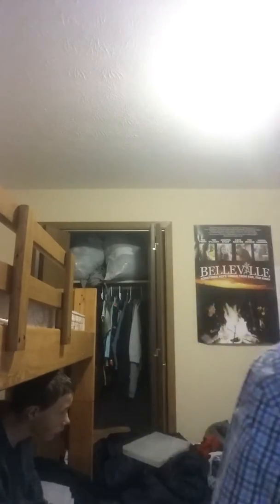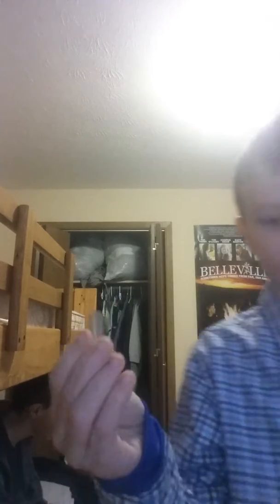Keep your eyes on the pen